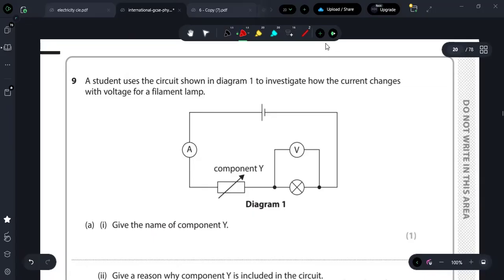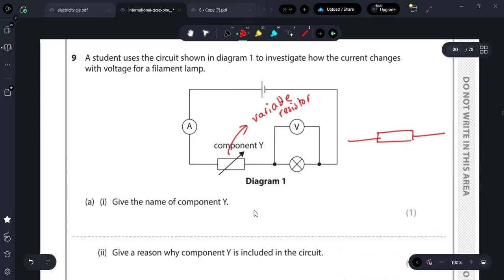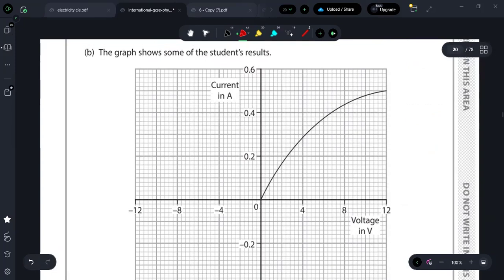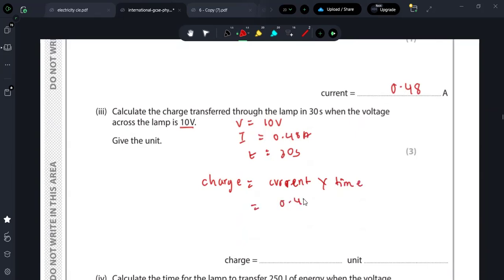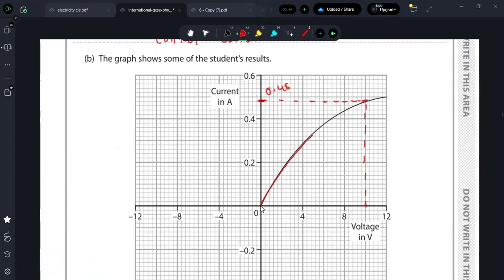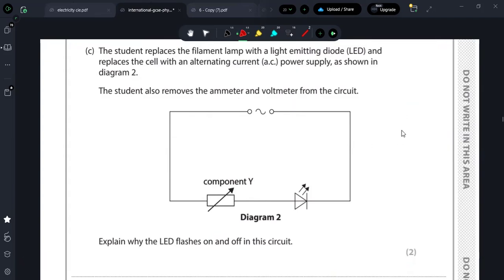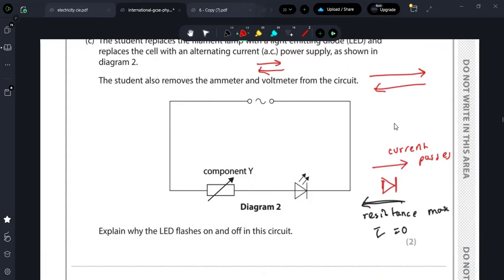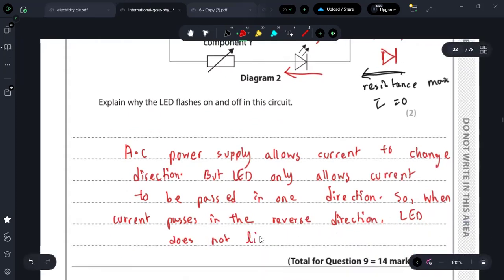QUESTION 9: Edexcel IGCSE (9–1) Sample Assessment Material Physics (Modular) UNIT 1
In this video, I solve Question number 9 of Physics (Modular) Sample Assessment Paper.

Join our online classes and get:
✨ Customized notes
✨ Chapter-wise question papers
✨ Year-wise past paper solutions
✨ Monthly tests
✨ Plenty of mocks

Subjects available:
📘 Edexcel IGCSE Physics and CIE Chemistry
📘 Edexcel A levels: Physics and Chemistry

Trial Class can be availed

Edexcel Resource Base

edexcel_resource_base